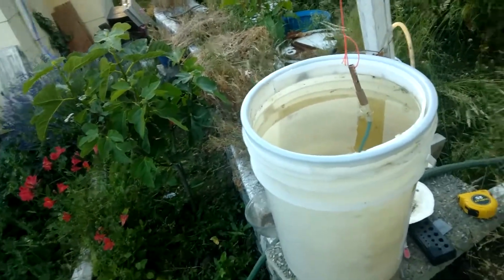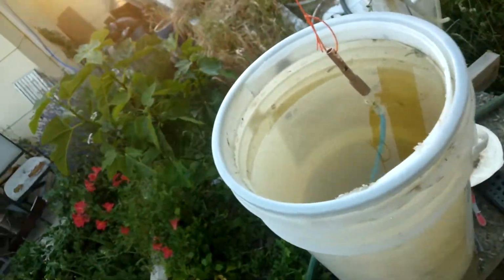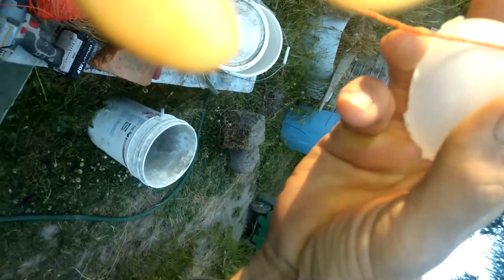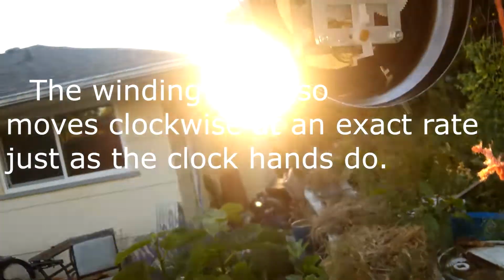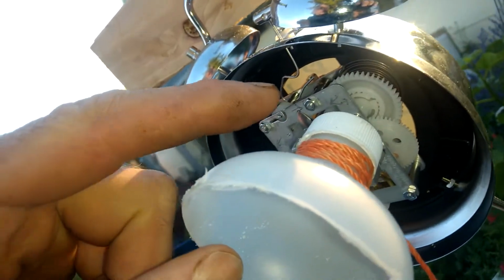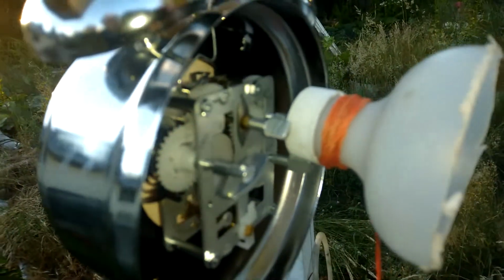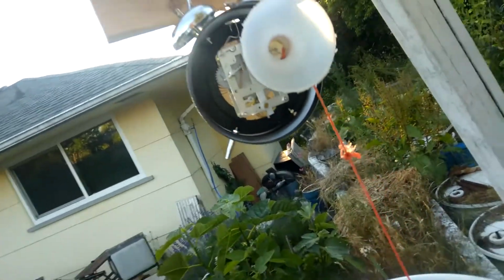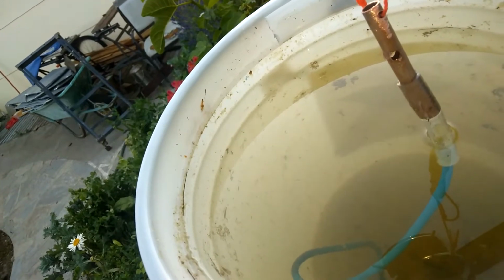How do use a Mechanical Clock to Meter water to plants!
This is "probably" a new way of using a clock!  I am trialing it to meter  pretty precise amounts of water to my "dripper" irrigation system.   But there is other stuff it can do too!    In the future,  I plan to use a very similar technique to move solar panels to follow the sun,  and to rotate solar box cookers to do the same thing,   I'm even going to try using it to control a parabolic solar concentrator.  Check a large solar cooking user group for more info.